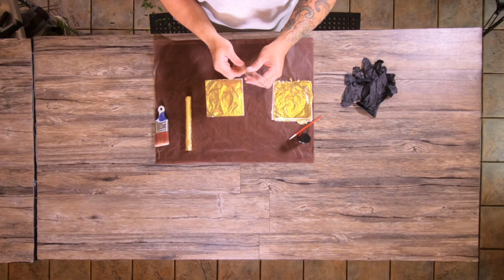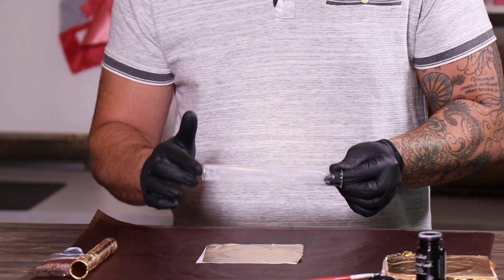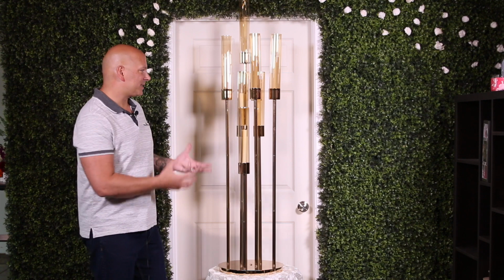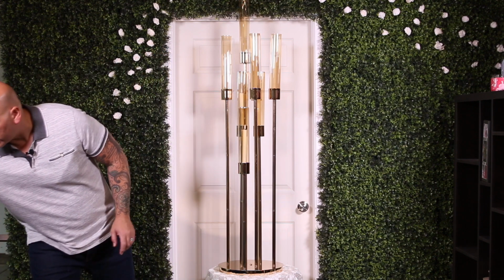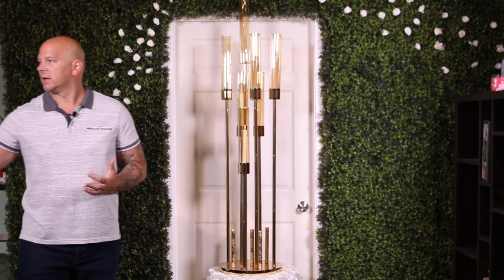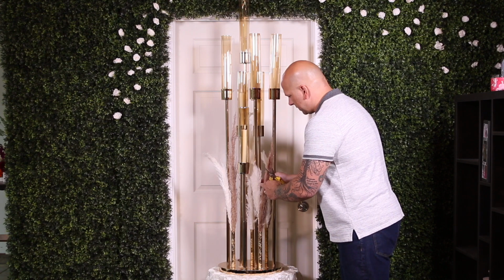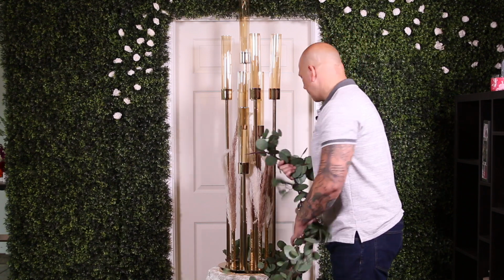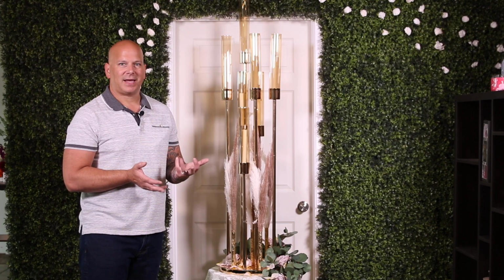Enhancing an amazing gold candelabra with dried and permanent materials.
This video will demonstrate how you can take your rental items to the next level. It showcases an amazing gold candelabra that can be utilized for your next fabulous event. The candelabra is enhanced with dried items and completed with a beautiful foliage treatment. Remember it may be beautiful out of the box, but can be even more fabulous with your creativity.